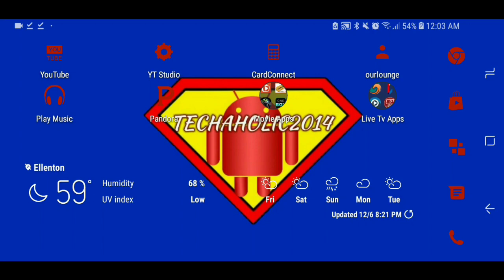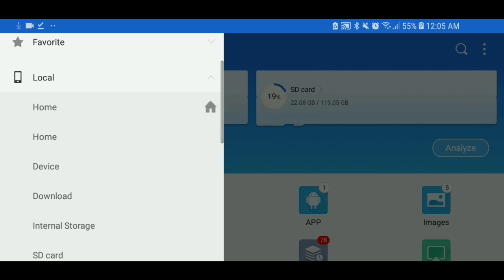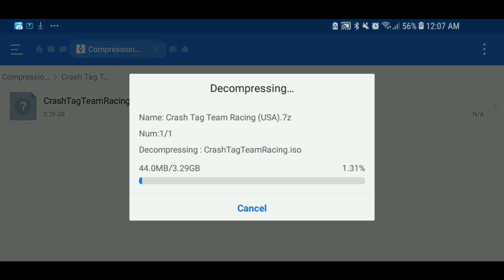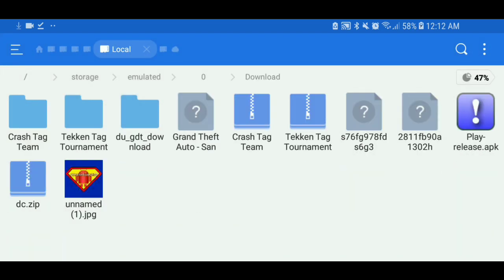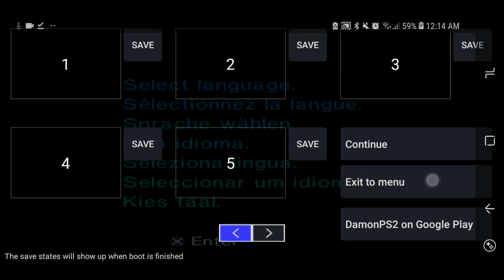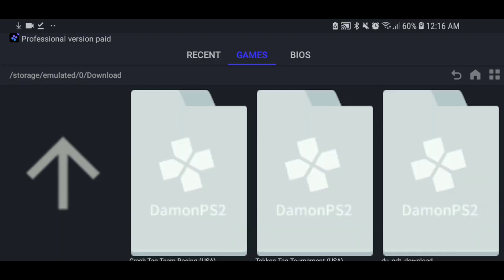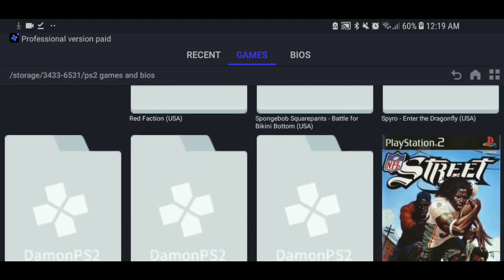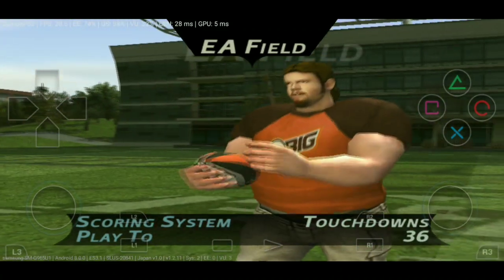(2018) UnZip Files for PS2 emulator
Whats up YouTube its lilt with techaholics back at it again with another video! in this video i will be showing you how to unzip the roms and get them to run on the ps2 emulator.

(NOTE: I AM NOT TAKING RESPONSIBILITY FOR THE APPLICATIONS IM JUST TAKING RESPONSIBLY FOR THE IDEA AND HOW TO USE IT.)

what you want to do is pick a rom from a website (in this video i use romhuster though ITS NOT PROMISING ALL ROMS WILL WORK but you can test out and see what ones work for you). once you picked your rom go and download it (it should be in a "7z" or "rar" folder format. once done downloading you want to want to do is go to esfile and go to your download folder. once you located your rom you can click on it and open it with "es zip viewer". once you did that you can press and hold on the unzipped file and you can choose where it goes or simply just click okay and allow it to unzip in the download folder. if you want to transfer it over to the sd card just hold down on the file and click "move to" and select your sd card. once everything is done open demon ps2 and find your file by using the internal or sd card drives.

IF YOU HAVEN'T SEEN MY OTHER VIDEO ON PLAYING THE PS2 GAMES ON MY DEVICE CHECK THAT VIDEO OUT RIGHT